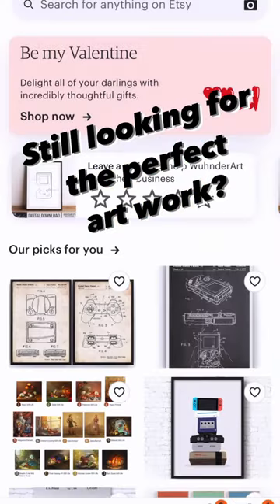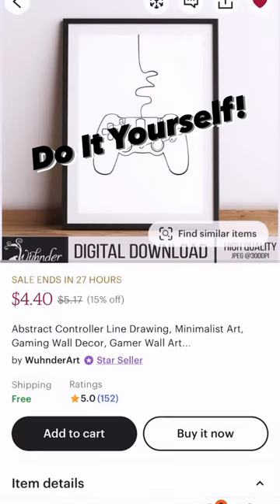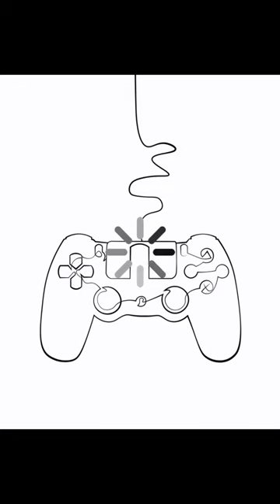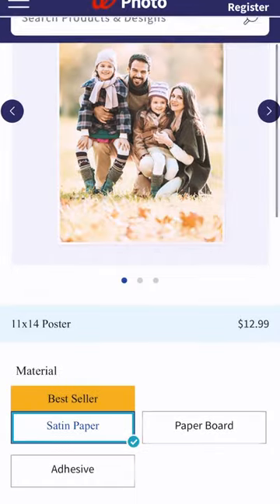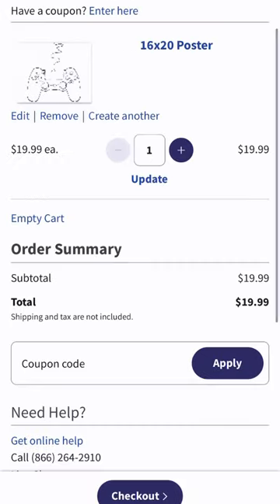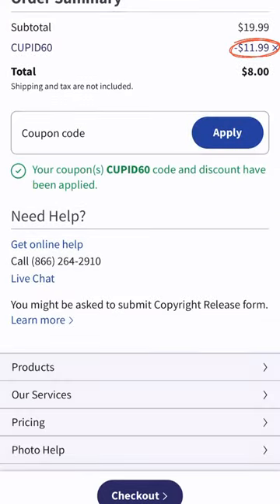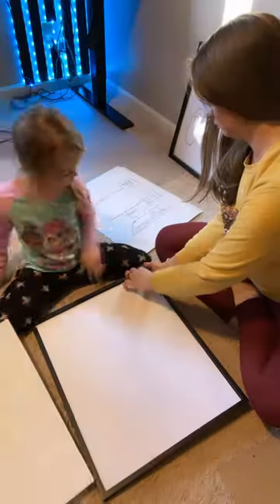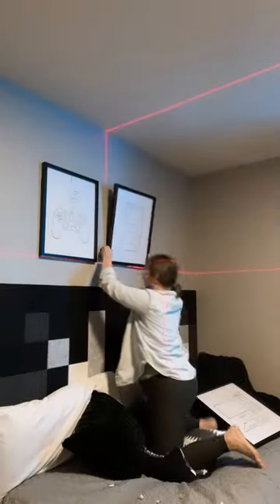DIY Prints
Let’s make DIY prints for my son’s bedroom makeover!

When I couldn’t find artwork to fit his gamer theme, I looked online for downloadable prints. I found the perfect line art on Etsy and then sent the posters to print.

Thankfully @walgreens offers same day printing for 16x20 posters (and the most epic coupons too!). This is sure the most inexpensive way to make DIY prints 🙌